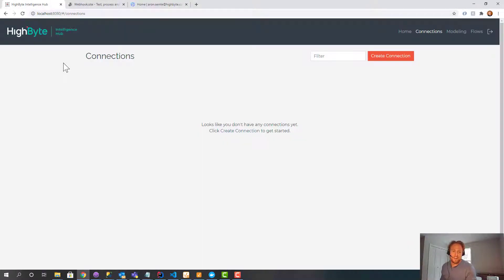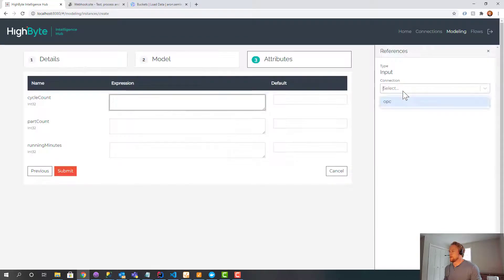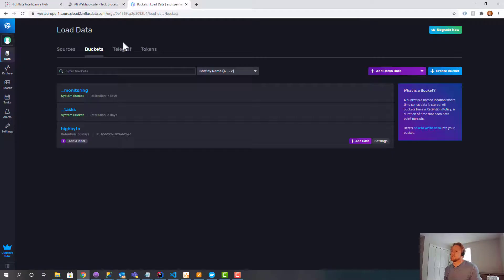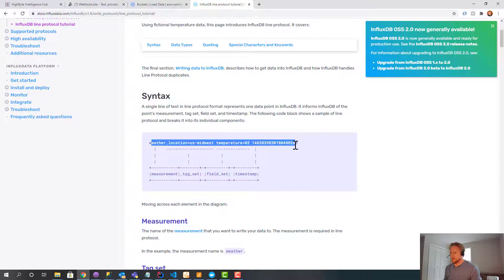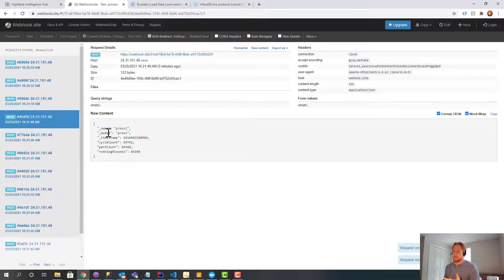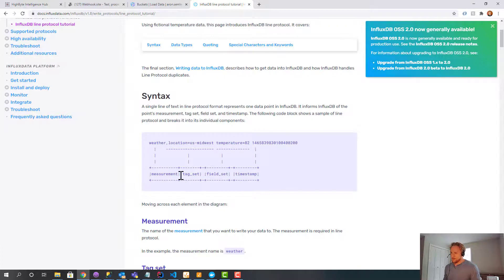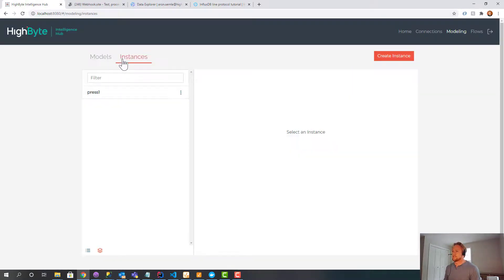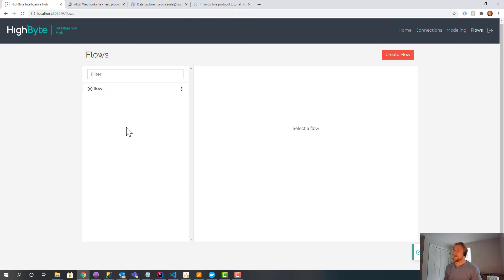Use case: Transform REST output to send data to InfluxDB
In this short video, HighByte CTO Aron Semle demonstrates how the new templating engine in HighByte Intelligence Hub version 1.4 allows users to transform REST outputs to send data to InfluxDB.

Visit HighByte.com to learn more and schedule a personalized demo of HighByte Intelligence Hub.